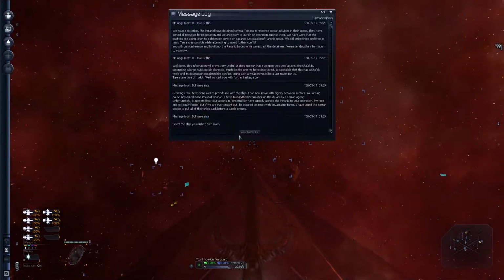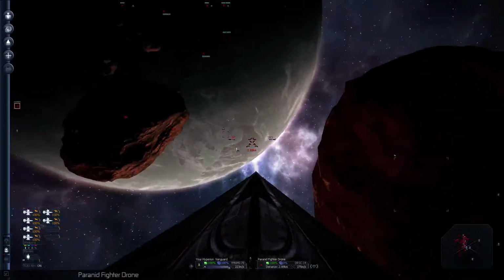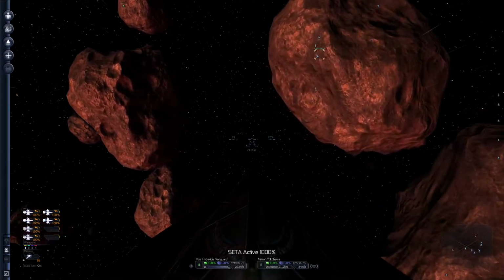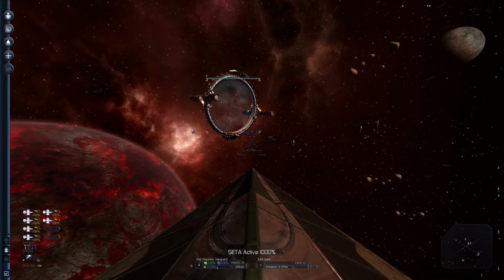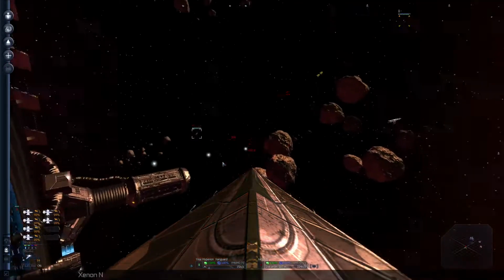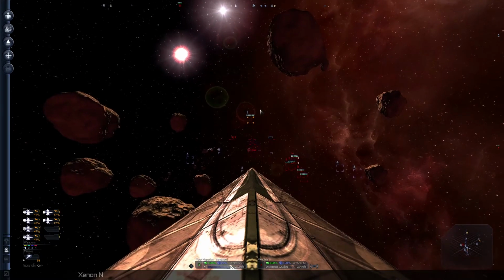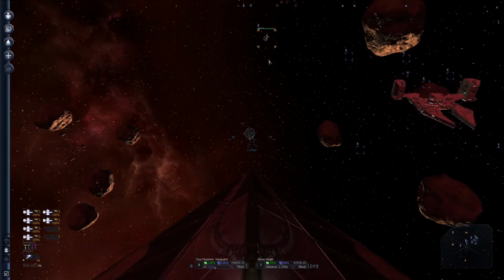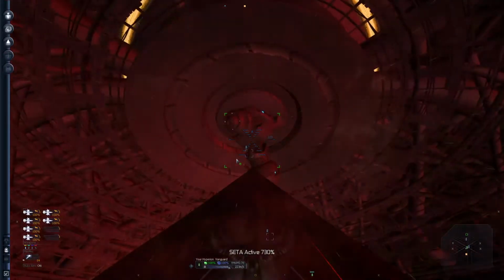X3: Terran Conflict - E50 - Familiar Names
X3: Terran Conflict is the fifth game by Egosoft and takes place in the X-Universe. It picks up a few months after X3: Reunion left off and adds the Terrans and Sol system to the game universe. Unlike previous games in the series you are not playing as a member of the Brennan family, and instead, take the role as the generic "pilot".

X3: Terran Conflict naturally follows the theme of Trade Fight Build Think. With the player having to make money through whatever methods they can think of.

In this Let's Play, we'll be playing through all 9 Campaign missions (decided that I'm not going to finish them though) and two starts restricted missions!